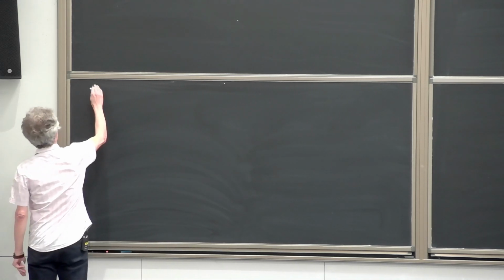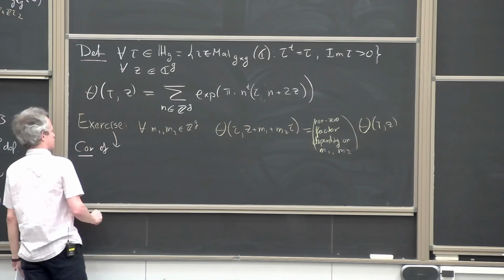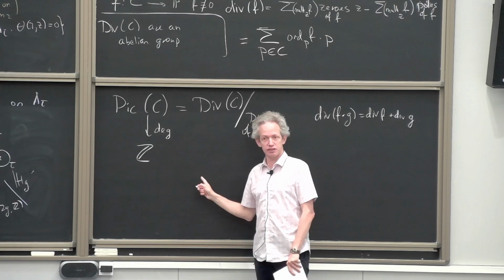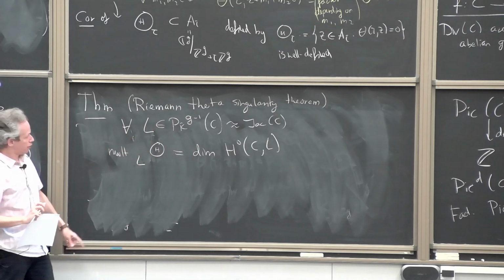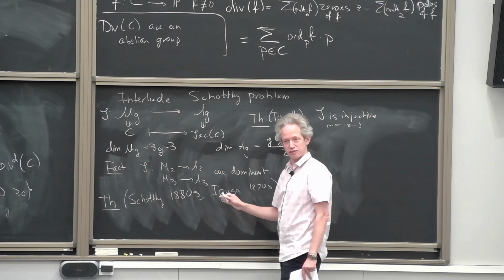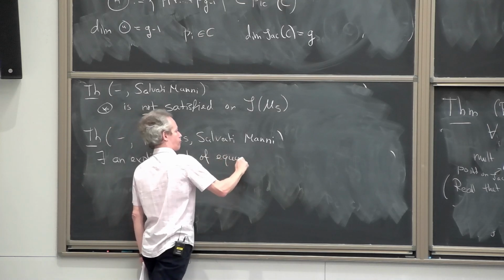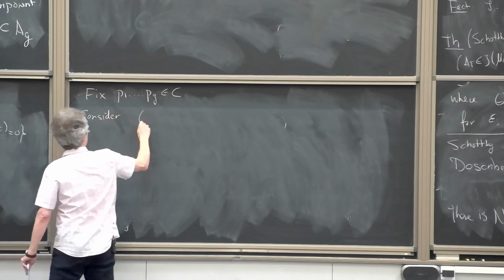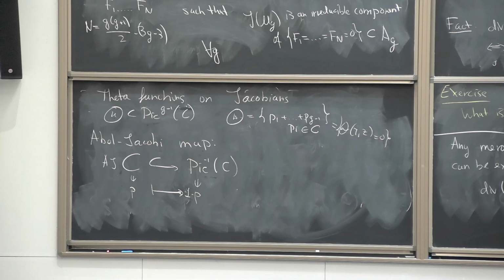Samuel Grushevsky — Integrable systems approach to the Schottky problem (2/5)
We will review the integrable systems approach to the classical Schottky problem of characterizing Jacobians of Riemann surfaces among all principally polarized complex abelian varieties. Starting with the Krichever's construction of the spectral curve from a pair of commuting differential operators, we will proceed to show that theta functions of Jacobians satisfy the KP hierarchy, and will review Novikov's conjecture (proven by Shiota) solving the Schottky problem by the KP equation. We will finally discuss some of the motivation for Krichever's proof of Welters' trisecant conjecture, and related characterizations for Prym varieties.